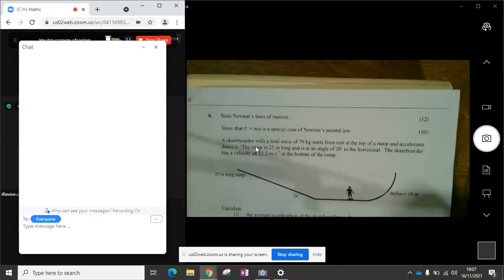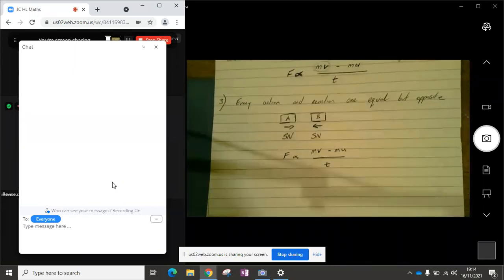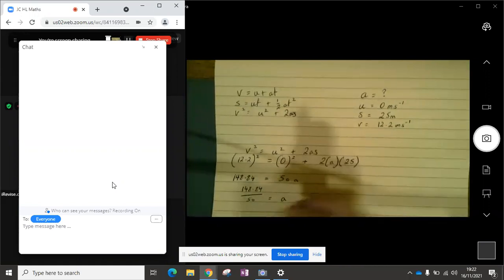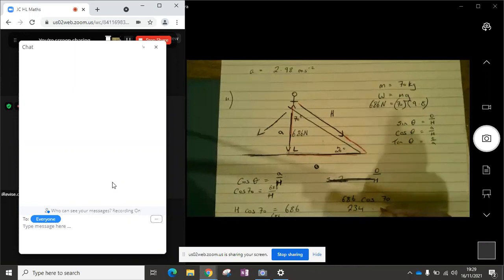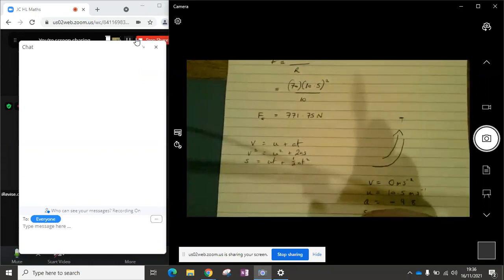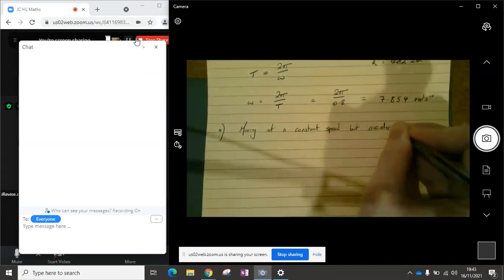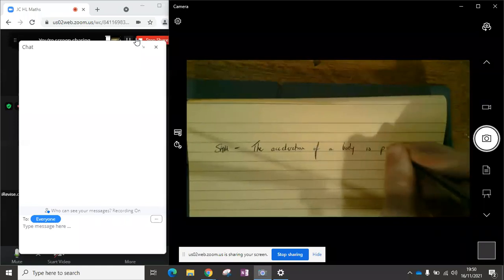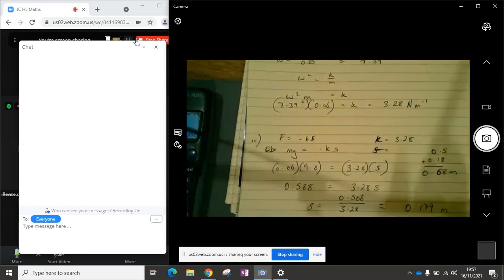Physics Newton's third law 6